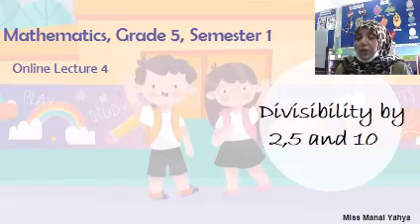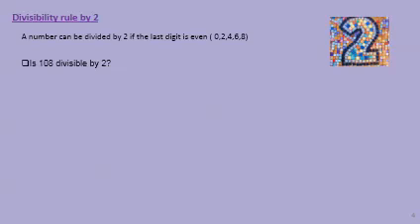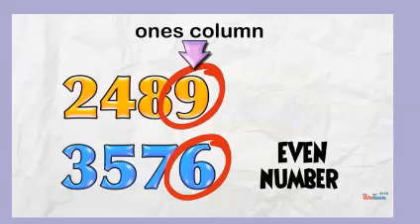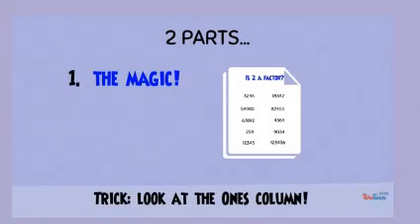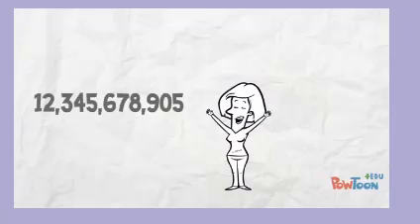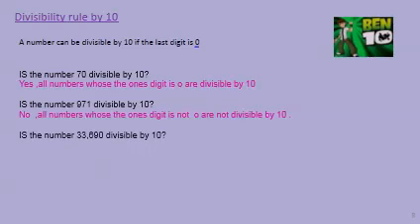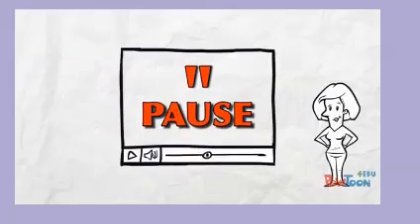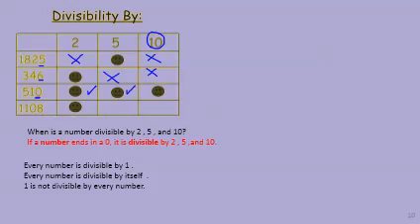S1 Math OLecture4 G5